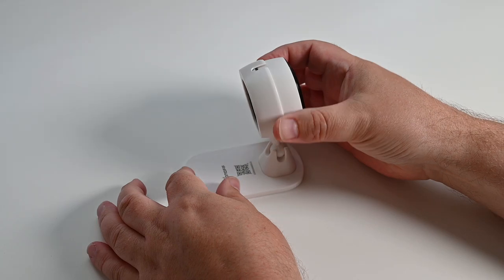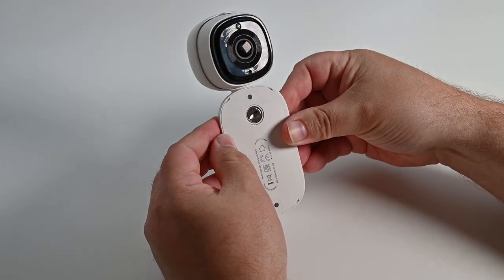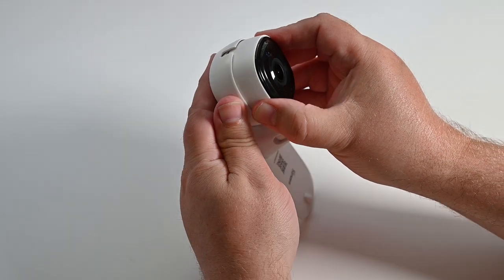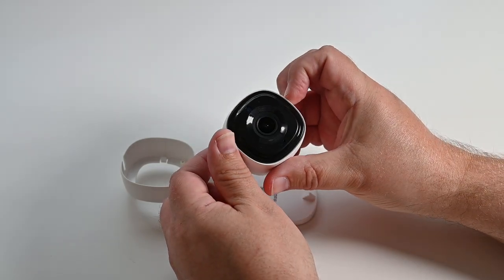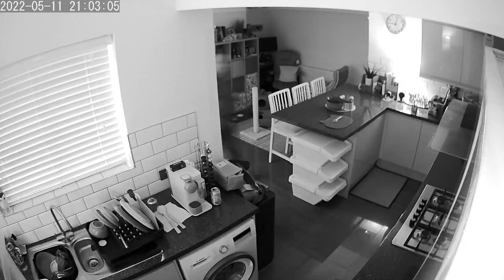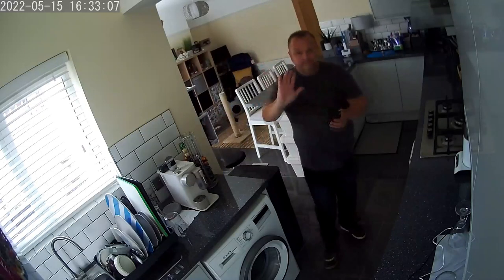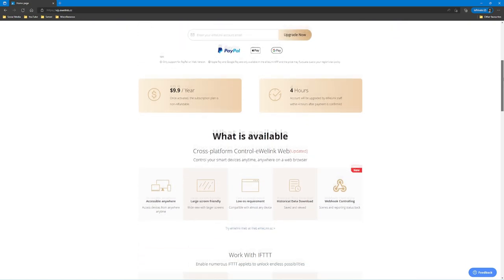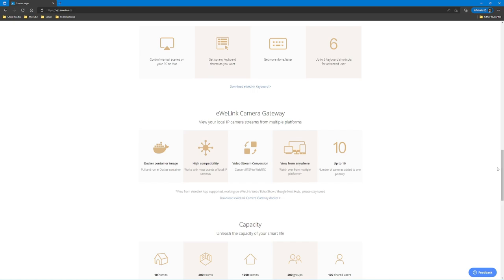eWeLink Camera Plan & SONOFF Cam Slim review - This is clever stuff!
In this video I'm taking a look at the brand new SONOFF Cam Slim WIFI Camera along with the brand new eWeLink Camera Plan, spoiler alert it's more than just cloud storage!

Come and join me as I take a look at the eWeLink smart device eco system and show you one of the coolest and simplest features yet that you can easily achieve with the new eWeLink Camera Plan all with the help of a smart WIFI camera and a smart door sensor from SONOFF .

0:00 Intro
0:18 Disclaimer
0:52 Who and what is eWeLink?
4:19 The eWeLink App
5:10 New SONOFF Cam Slim (inc. specification)
6:58 Cam Slim Mounting System
8:05 SONOFF Cam Slim Setup
9:23 SONOFF Cam Slim Footage
10:19 SONOFF Cam Slim and eWeLink App Usage
10:54 SONOFF Cam Slim and eWeLink App Settings
12:04 eWeLink Advanced Plan Features
13:05 eWeLink Camera Plan Features
15:33 Why eWeLink Sent a Camera and Door Sensor
17:25 My Final Thoughts